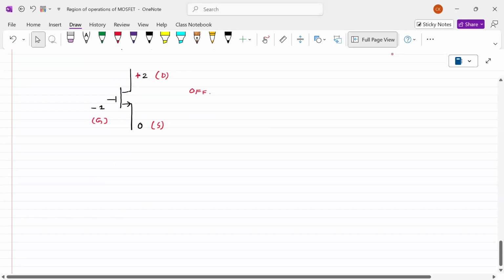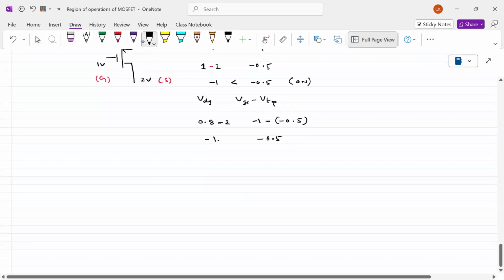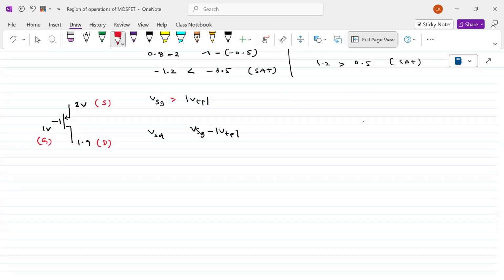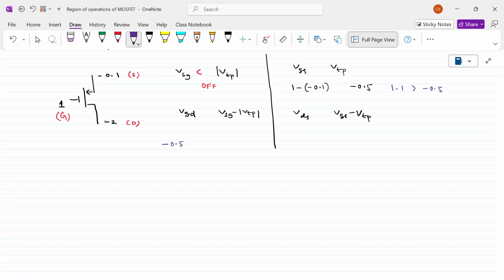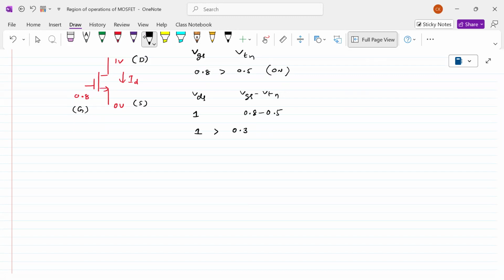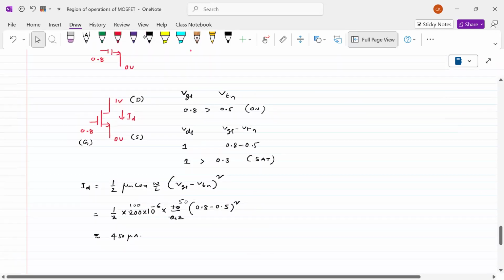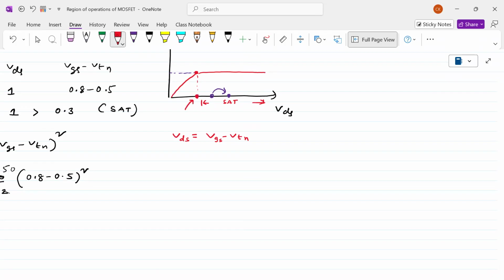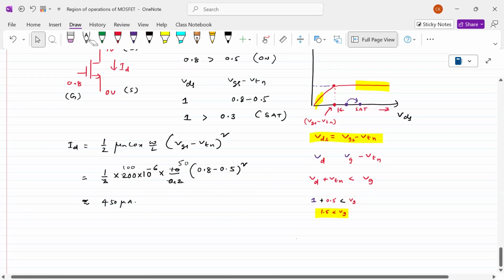LEC 10 MOSFET Region Part2